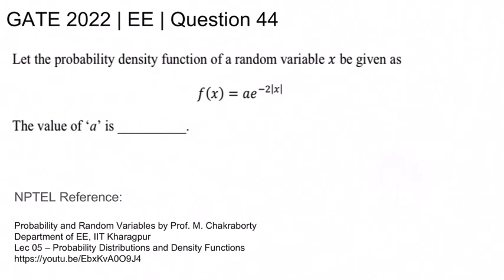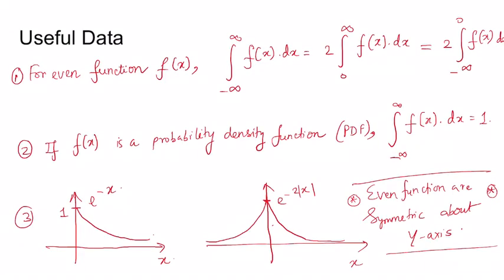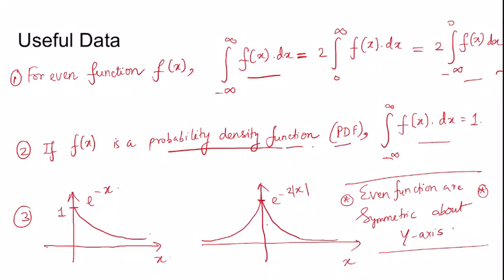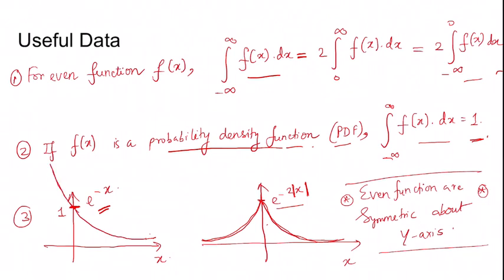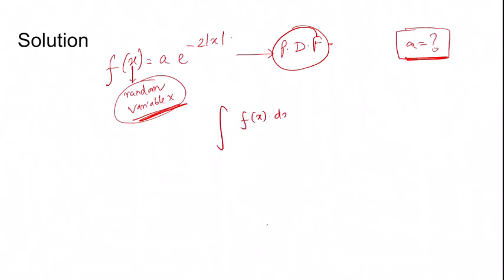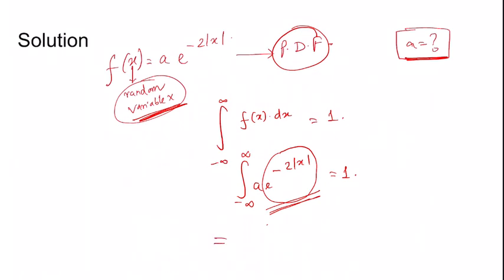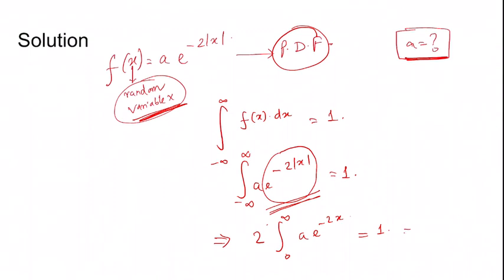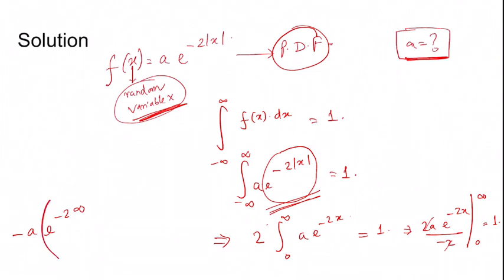Q44 EE 2022